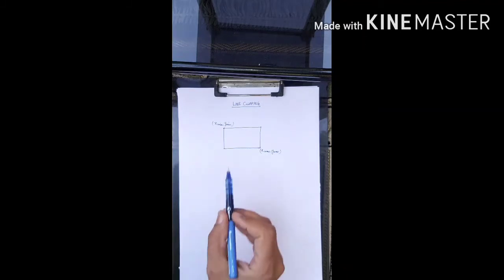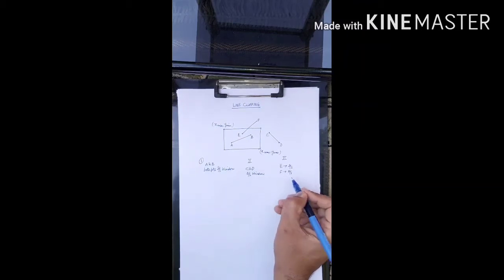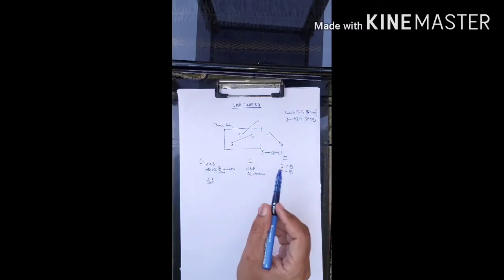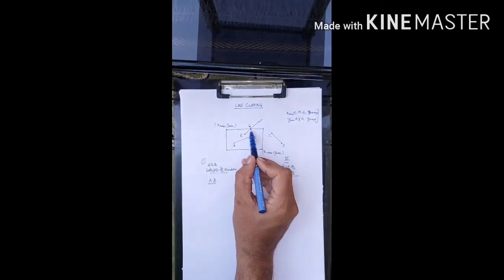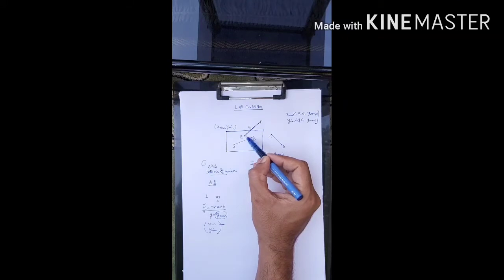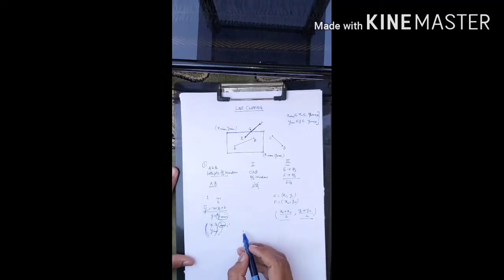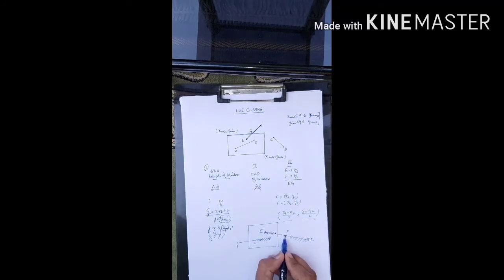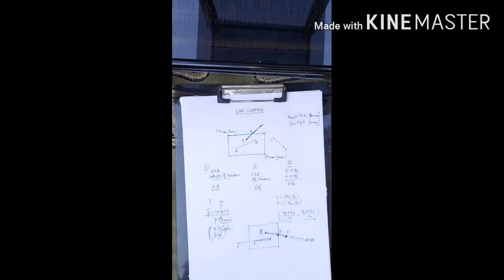Line Clipping in Computer Graphics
Computer Graphics tutorials by Aabid Vaqar